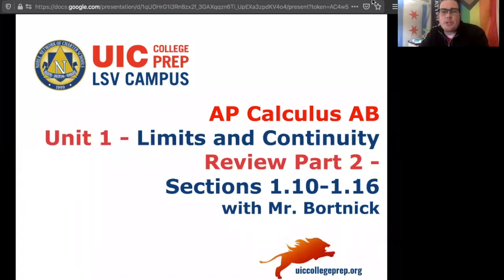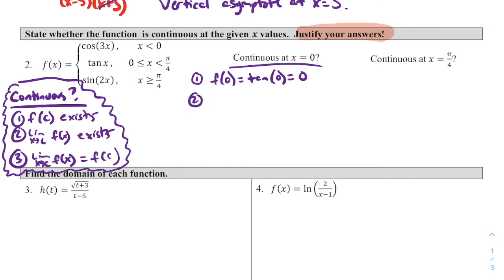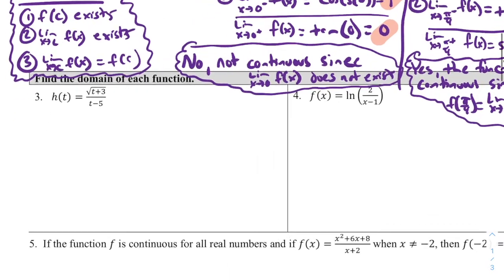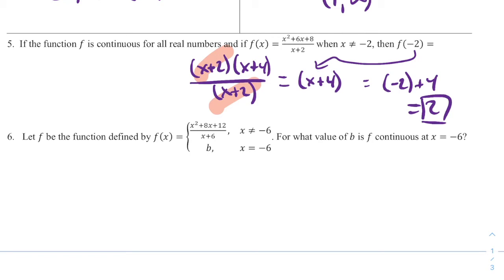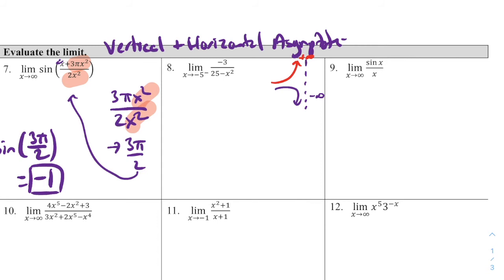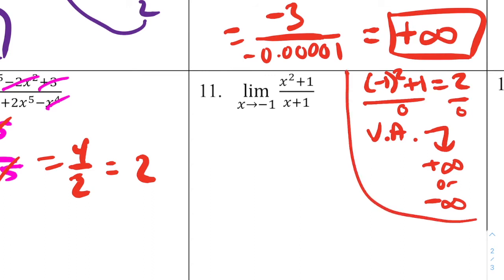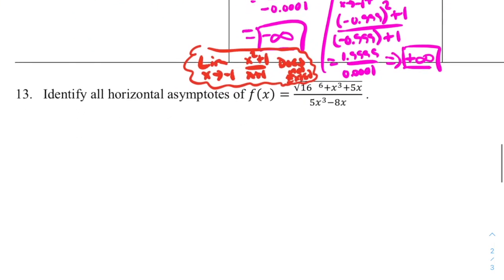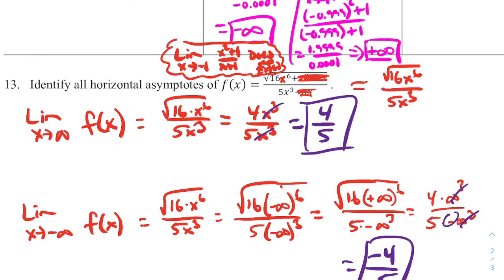AP Calculus AB - Chapter 1 Review - Part 2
Notes for AP Calculus AB - Chapter 1 Review - Part 2 (Sections 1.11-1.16)